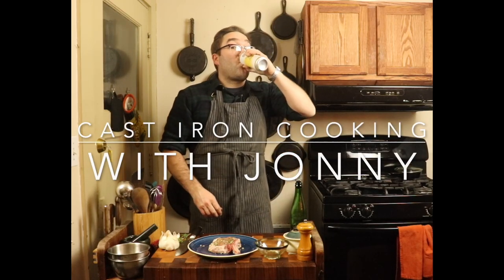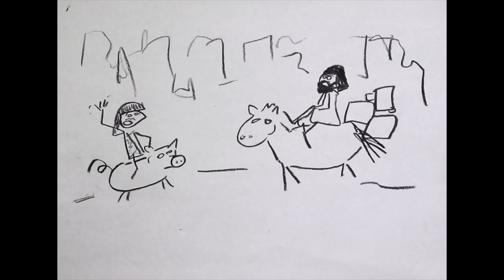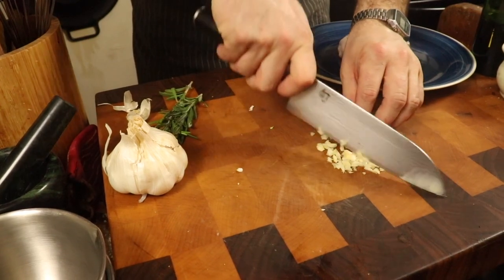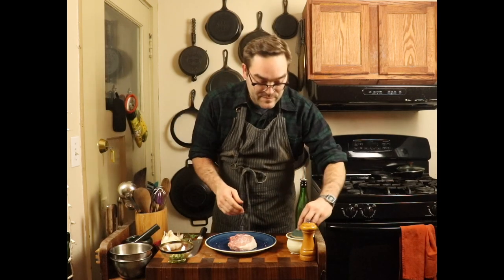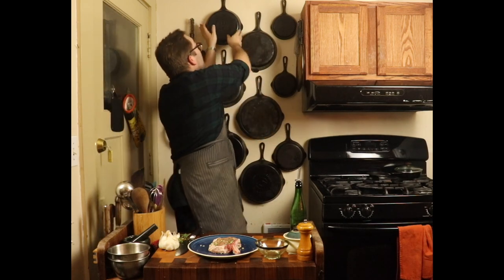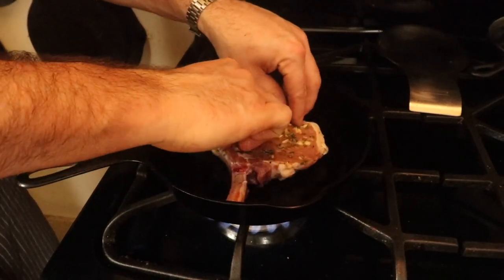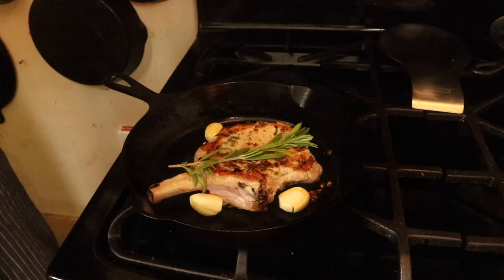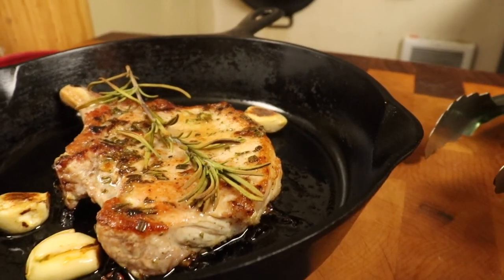Cast Iron Basics - Pork Chop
Learn to cook the perfect chop in your cast iron skillet.